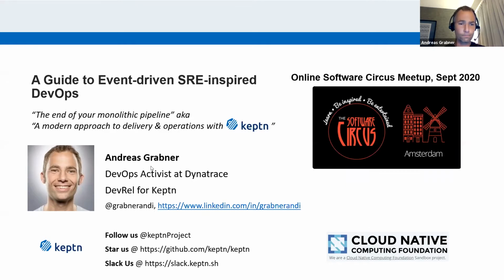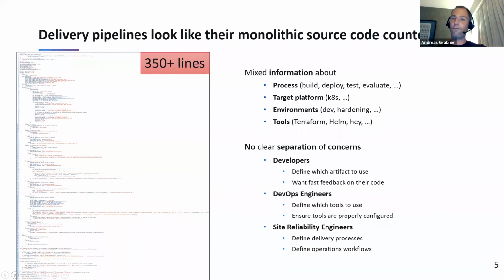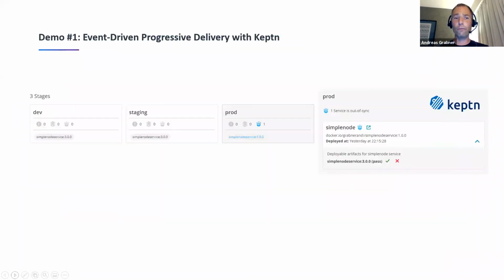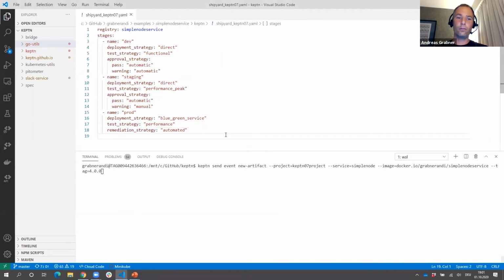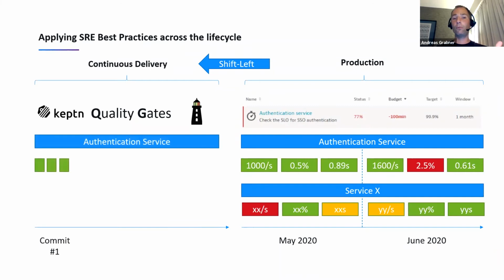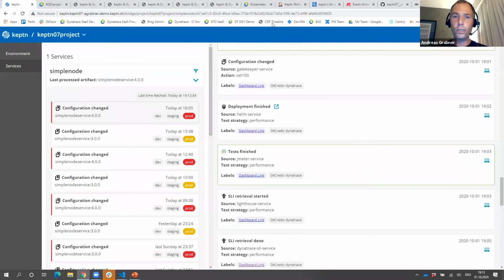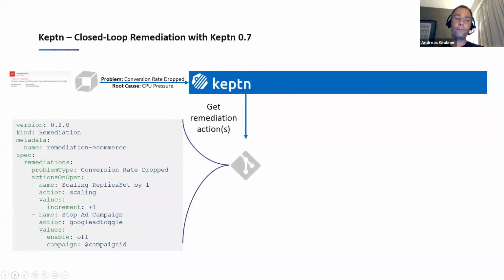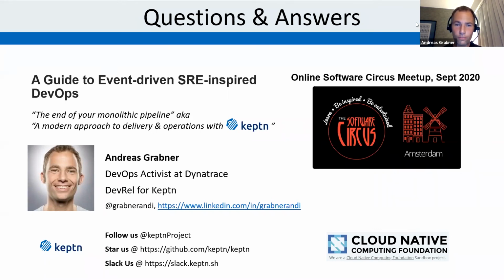Andreas Grabner - A Guide to Event driven SRE inspired DevOps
"A Guide to Event-driven SRE-inspired DevOps: The end of your monolithic release process", by Andreas Grabner.

While software architects have broken their monoliths into event-driven service architectures, many DevOps architects are still building monolithic inspired release pipelines. This results in complex pipeline code, tight integration of process and tools, lengthy diagnostics sessions to fix broken pipelines and puts strains on the underlying resources that build, deploy, test and validate.

In this session we introduce a new approach: Event-driven Continuous Delivery and Operation Automation for modern DevOps! This approach decouples the declaration of processes for delivery and remediation from tooling. It uses an “everything as code” approach which includes deployment, testing, quality gate, observability, promotion and remediation definitions.

One open source tool which implements this new approach is Keptn which was heavily inspired by Google’s SRE practice around SLIs & SLOs. Join us, see Keptn in action and get inspired on what the future of DevOps tooling can look like.

Andreas Grabner (@grabnerandi) has 20+ years of experience as a software developer, tester and architect and is an advocate for high-performing cloud scale applications. He is a regular contributor to the DevOps community, a frequent speaker at technology conferences and regularly publishes articles on blog.dynatrace.com. In his spare time you can most likely find him on one of the salsa dancefloors of the world!